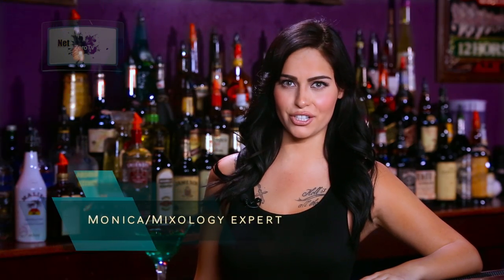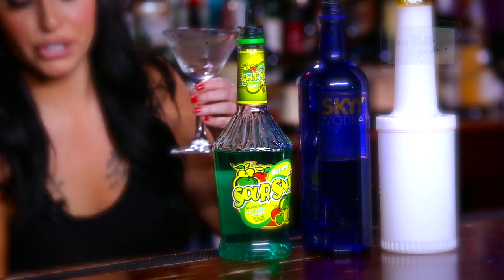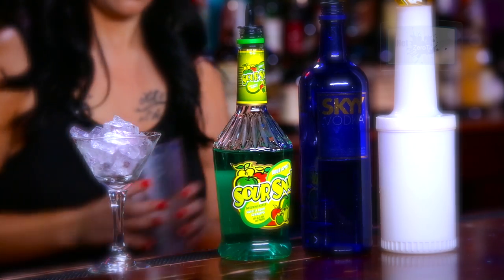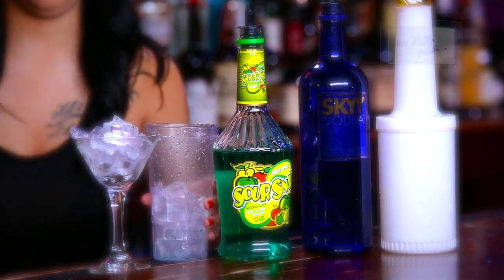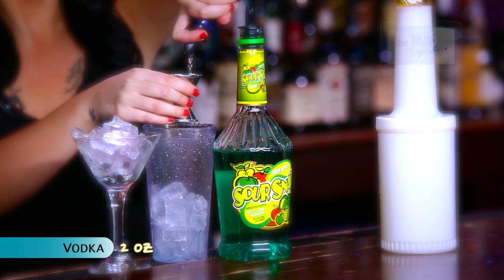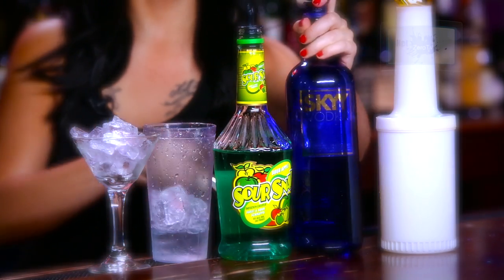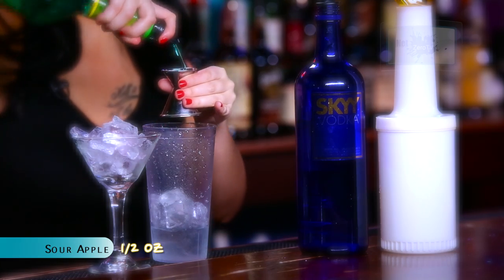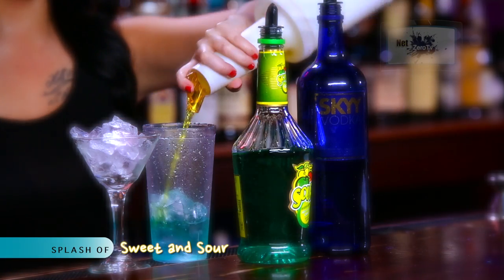Apple Martini Drink Recipe, Monica Marquez Mixology Expert Episode 7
" Apple Martini Drink Recipe " Monica Marquez Mixology Expert.
An Apple Martini is a fine drink to enjoy with friends or alone.This drink, properly called an Adam's Apple Martini, was created and popularized in 1997 by Adam Karsten, a bartender at Lola's in West Hollywood, California.